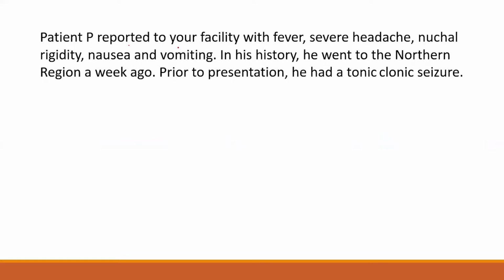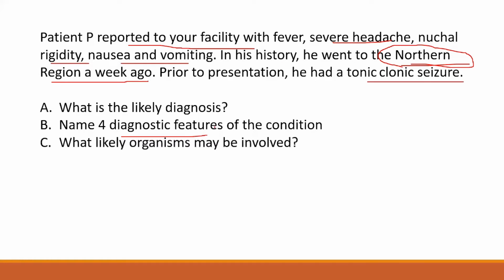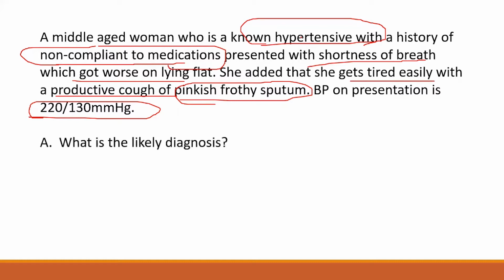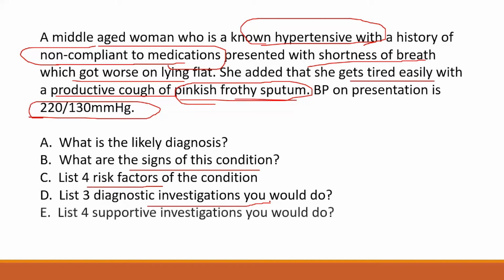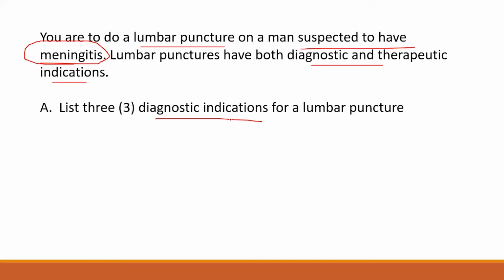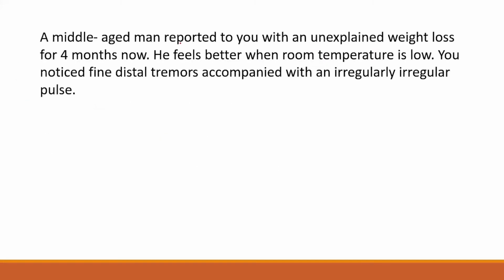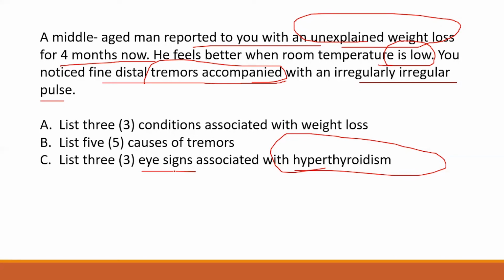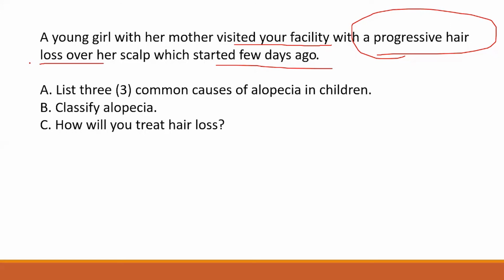GMDC | Medicine | Tutorial 1